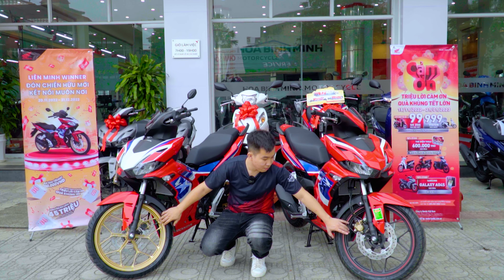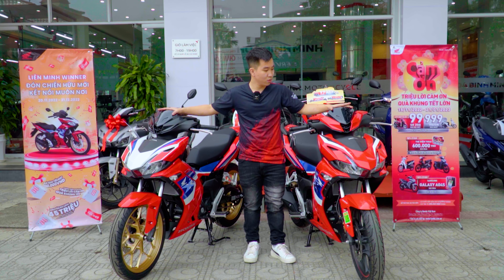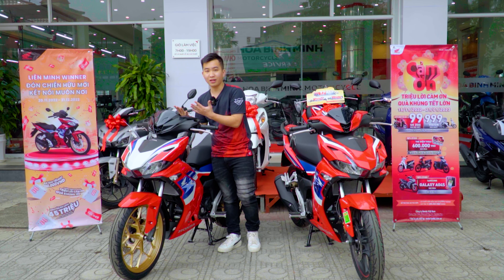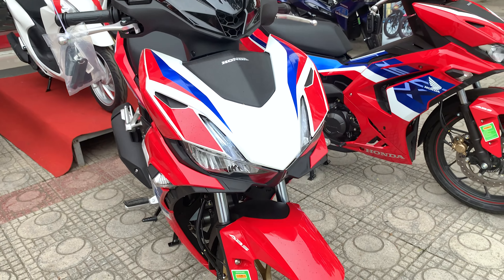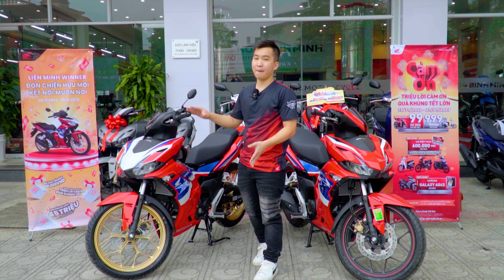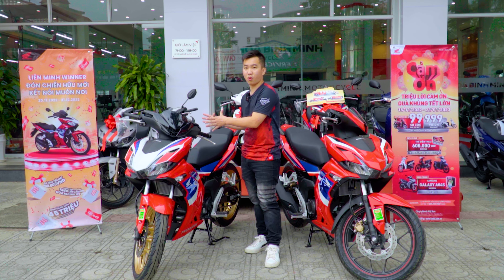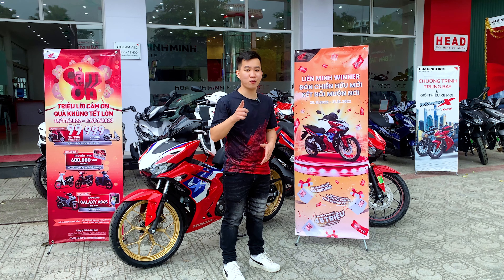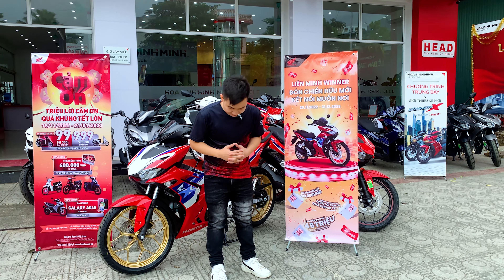So sánh winner X V3 phiên bản HRC 2022 VS HRC 2023 | Giá Winner X giảm kịch sàn chỉ còn 33 triệu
🏍🏍🏍XE MÁY HÒA BÌNH MINH🏍🏍🏍

📍Miền Bắc: Linh: 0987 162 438
📍Miền Nam: 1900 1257 hoặc 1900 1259